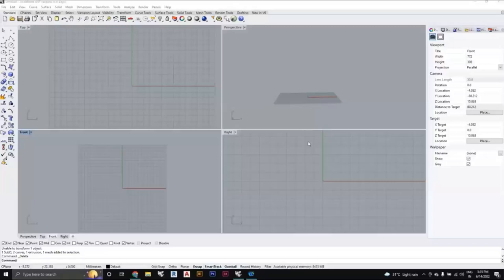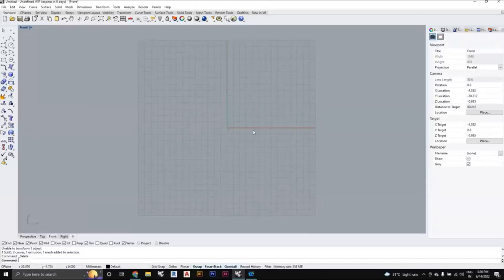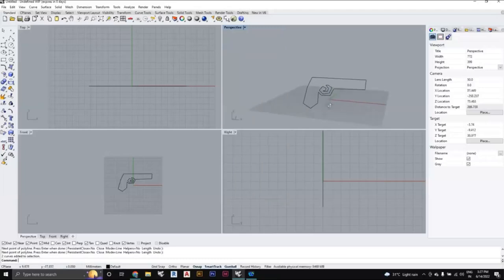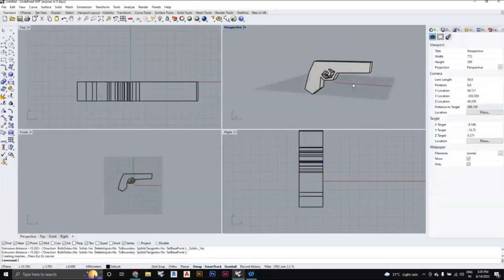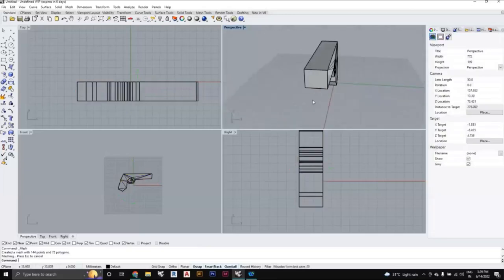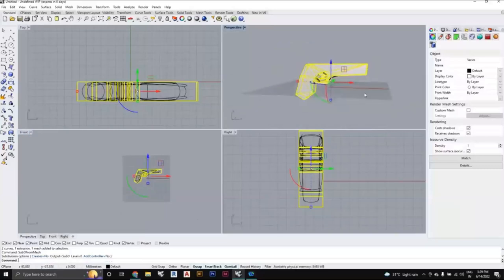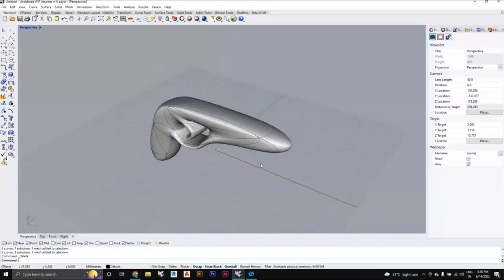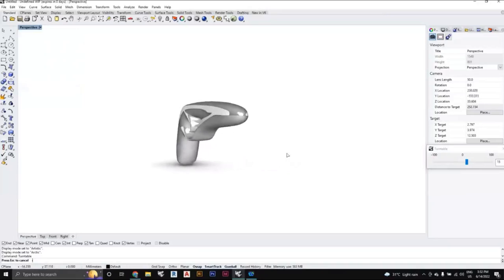SubD in Rhino 6 : Most powerful tool to create Organic Models (make the model in 1 min)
Follow [ @_arck_studio_ ]
[Hashtags]
Edited · 1w